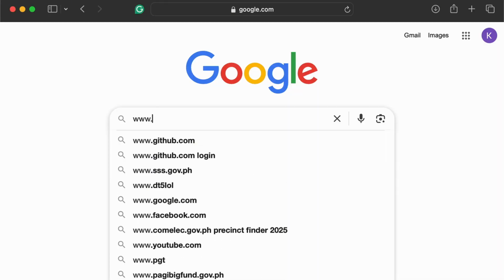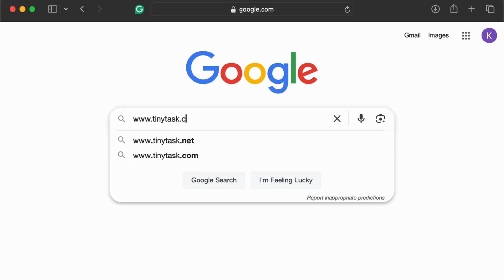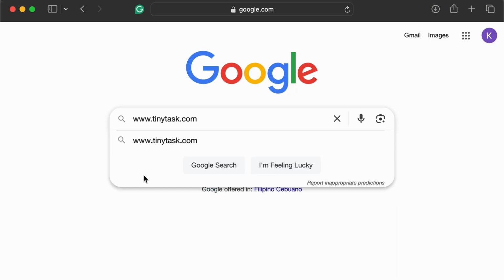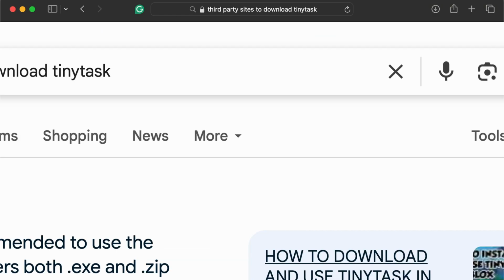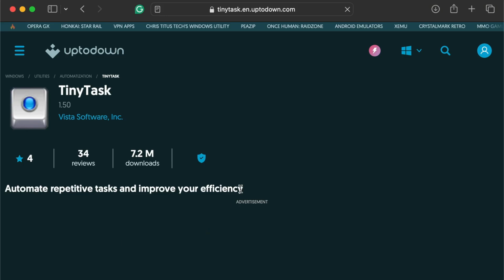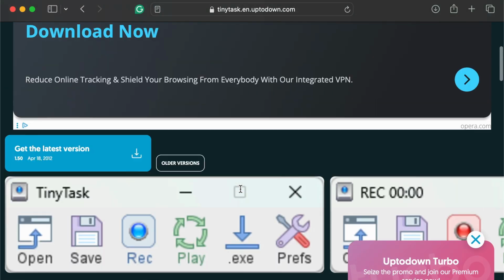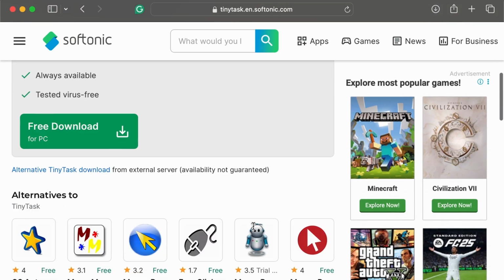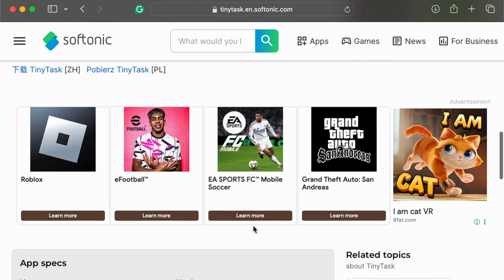How to Fix GitHub 404 Error in TinyTask (Easy Solution)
How to Fix GitHub 404 Error in TinyTask.Are you facing a GitHub 404 error when trying to download or use TinyTask? Don’t worry! In this tutorial, I’ll show you the easiest way to fix the GitHub 404 error so you can get TinyTask running smoothly again